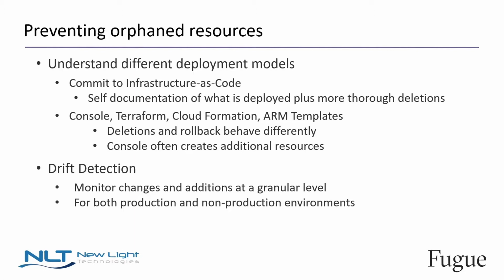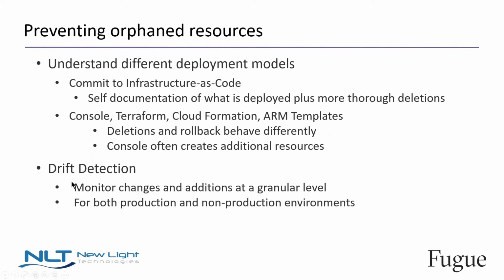Preventing Orphaned AWS Resources Using Secure Deployment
Cloud misconfiguration is the leading cause of data breaches and compliance issues on clouds like AWS and Microsoft Azure. Use Fugue Developer, a free service that puts engineers in command of cloud security with tools for visualizing resources, validating policy, and understanding change over time. In this video we discuss some tips on how to prevent orphaned resources, which is a primary misconfiguration attack vector.